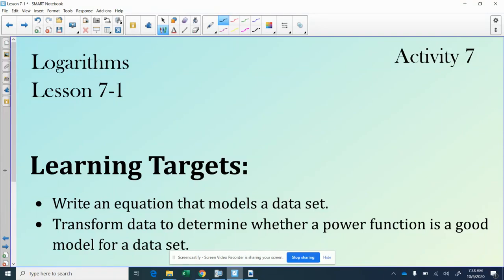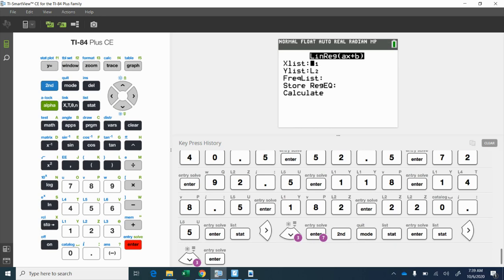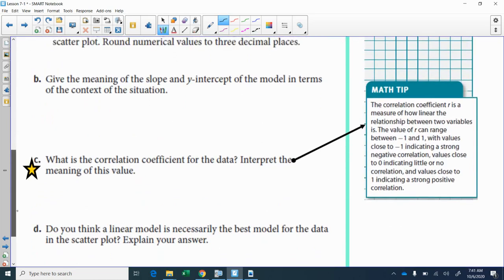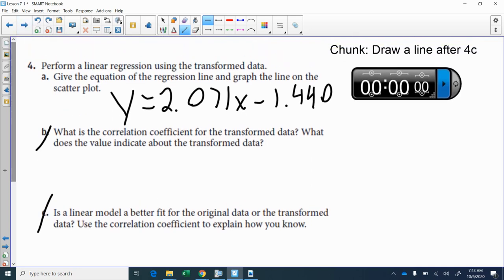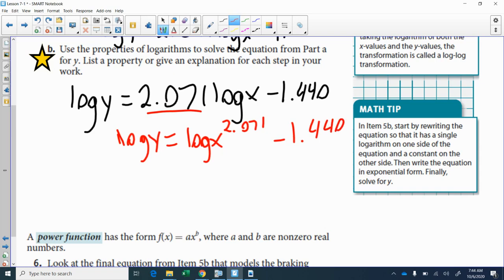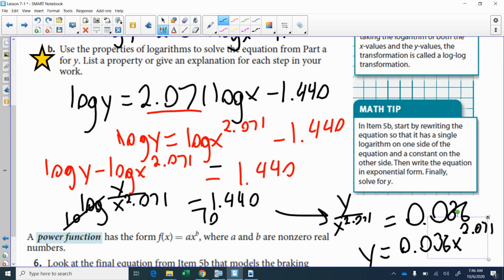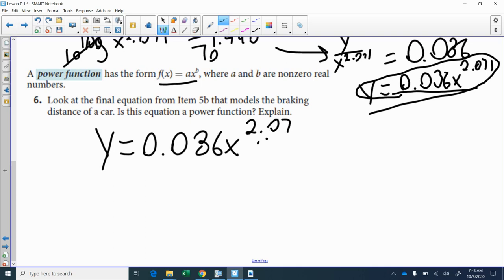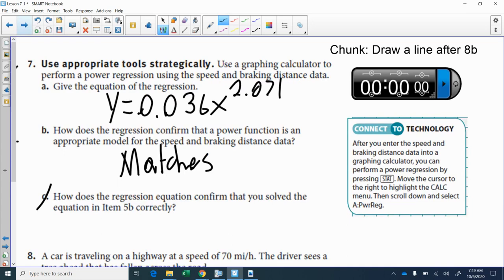Pre-Calc Lesson 7.1: Regressions